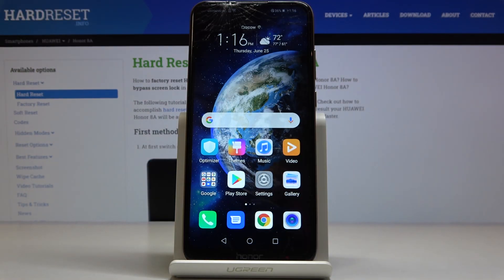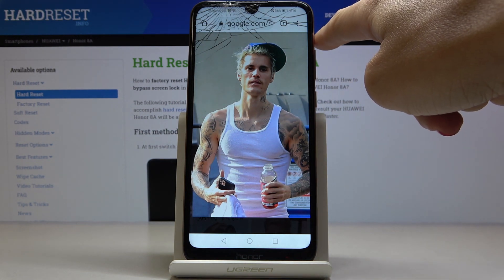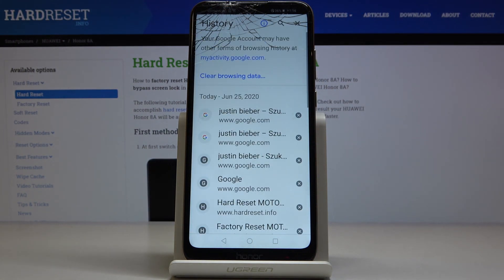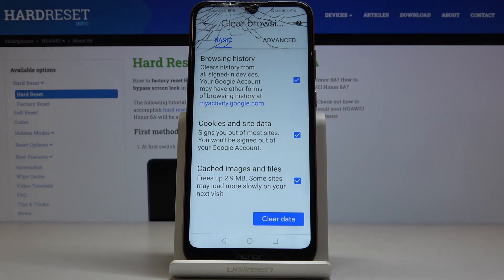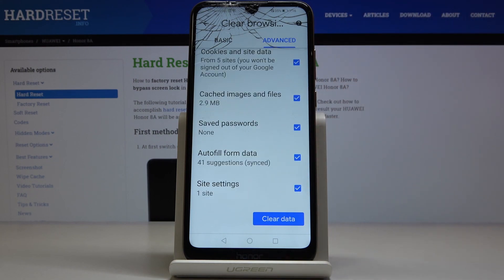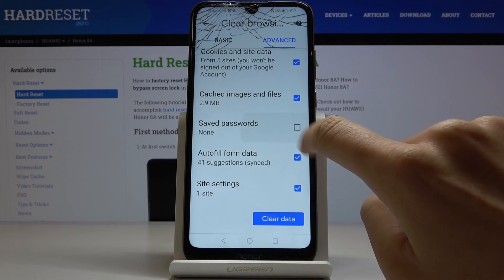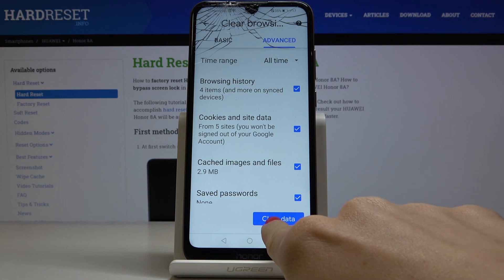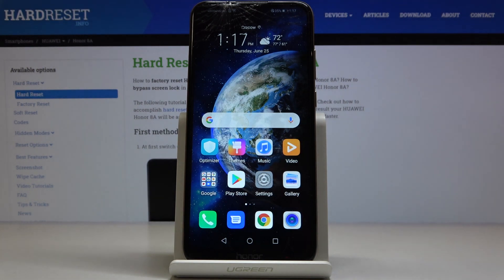How to Clear Browsing Data in HUAWEI Honor 8A — Find Browsing History Options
Learn more info about HUAWEI Honor 8A:
Are you wondering how to remove all saved, visited websites in your HUAWEI Honor 8A? Or maybe you’d like to clear you browser completely and remove also saved passwords and cookies? In this video we’d like to show you how easily you can find proper options in your browser and how to set those settings in order to remove all wanted items. Let’s follow all shown instructions and successfully clear browsing data.

How to delete the history browser in HUAWEI Honor 8A? How to clear history in HUAWEI Honor 8A browser? How to delete cookies files in HUAWEI Honor 8A? How to clear cache in HUAWEI Honor 8A? How to delete page history in HUAWEI Honor 8A? How to delete Google searches on HUAWEI Honor 8A? How to list downloaded files on HUAWEI Honor 8A? How to erase history of searched words on HUAWEI Honor 8A? How to delete stored passwords and logins on HUAWEI Honor 8A?